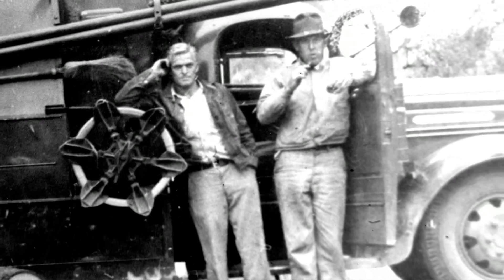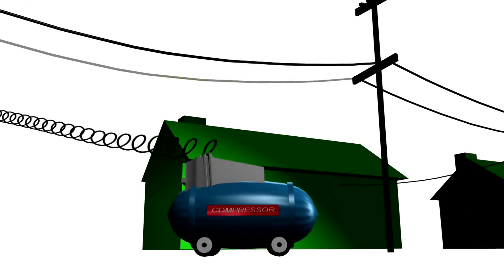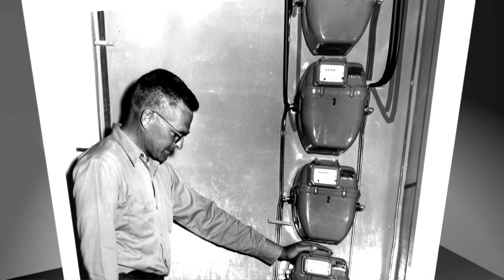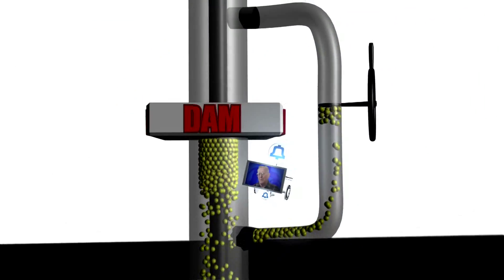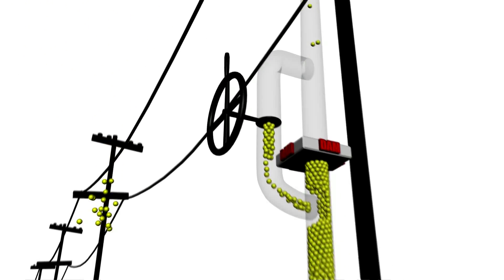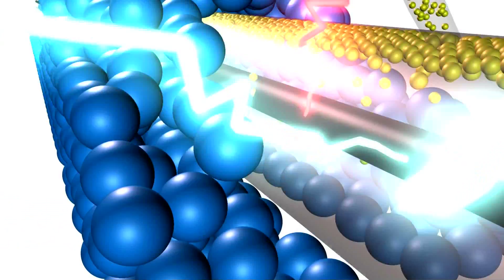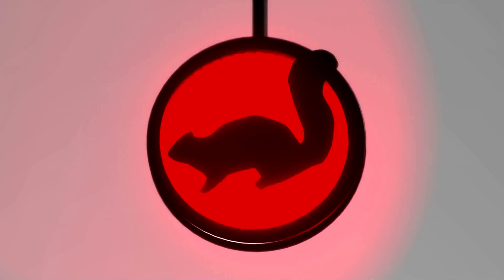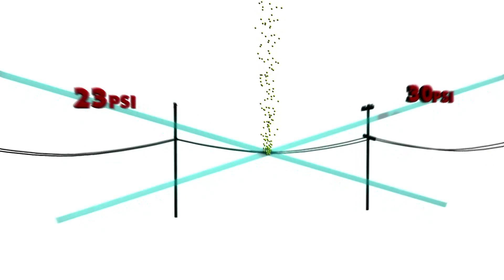Phone Cable Gas Pressure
Bell System alumnus Fred Jackson explains the mid 20th century innovation of pressurizing phone lines with dry nitrogen gas to prevent cable failure caused by water.

A very brief documentary, this project marries interview footage with high definition computer animation created in Maya.  2 min, 46 seconds.